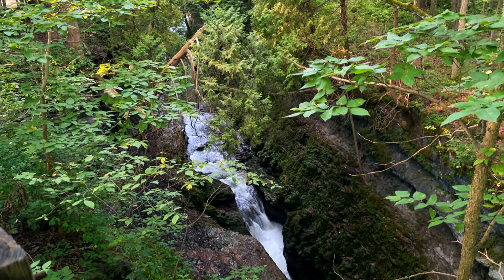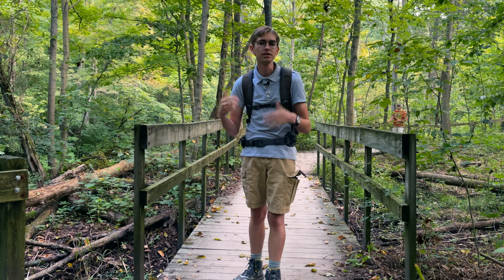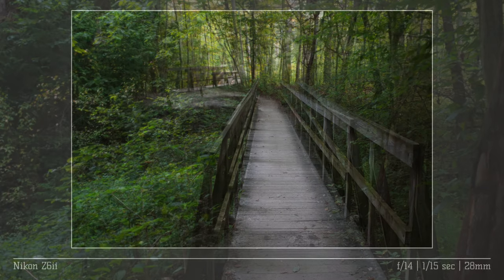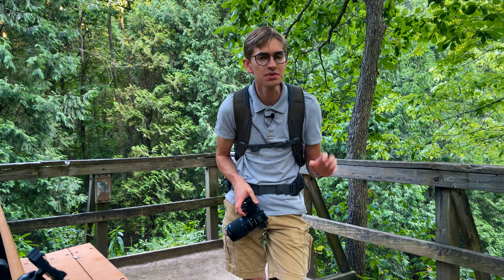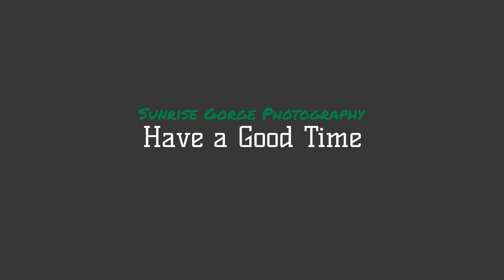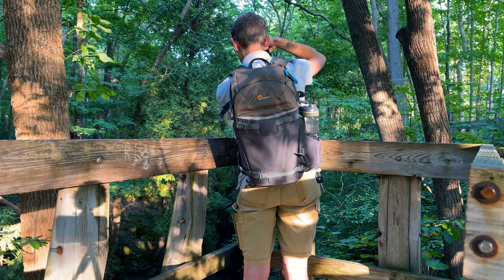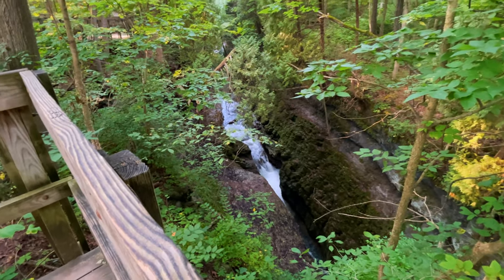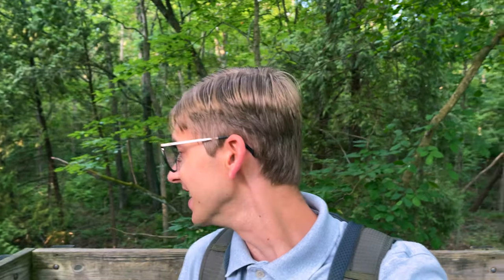Photographing a Ravine at Sunrise with the Nikon Z6ii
Recently I went out for some woodland landscape photography capturing several beautiful images before too many people got out there. It was a very relaxed and spontaneous photoshoot with a real focus on having fun because I think that's the most important thing in landscape photography.

00:00 Intro
02:52 Starting Strong
05:36 First Gorge Overlook Composition
07:06 Have a Good Time
09:07 Gorge Photos with Dappled Light
11:01 Long Exposure of a Rapid
14:26 Neewer N284+GO Tripod
16:07 Departure
17:16 Outro

Cameras:
Lenses:
- 35mm lens
- 18-55mm lens (updated version)
- 55-200mm lens (updated version)
Other gear: